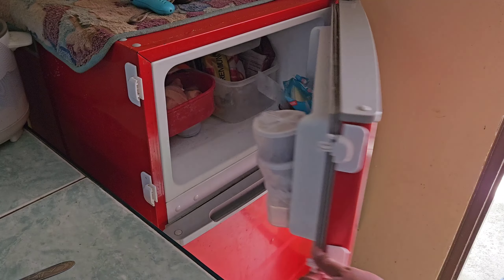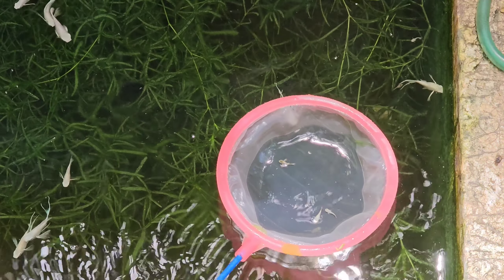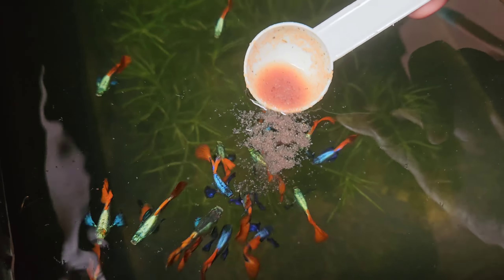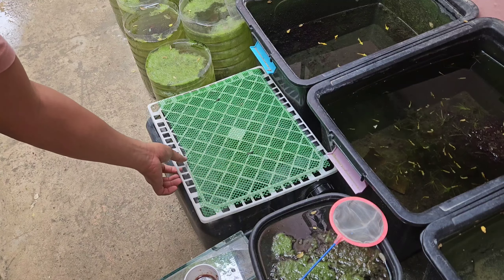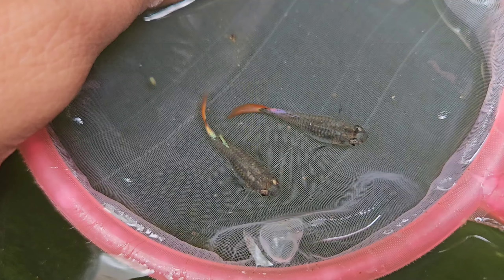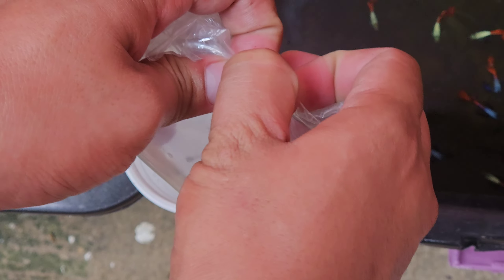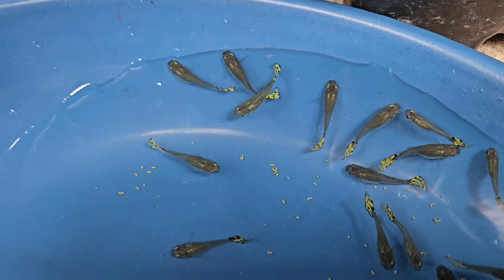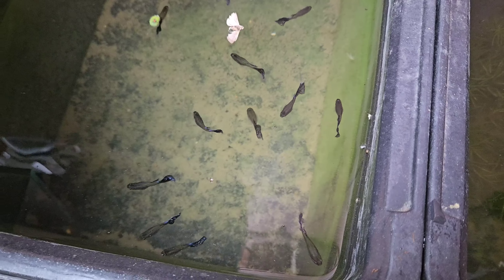Here are Two Versions of My Beautiful Dumbo RedTail Guppies You Need To Know And My Other Guppies!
Todays video im gonna show you some of my guppies while feeding fresh daphnias!

Music Info: Upbeat Indie Folk by Lesfm Music Link:   ￼ • Upbeat Indie Folk...